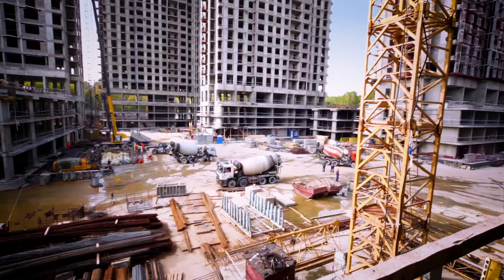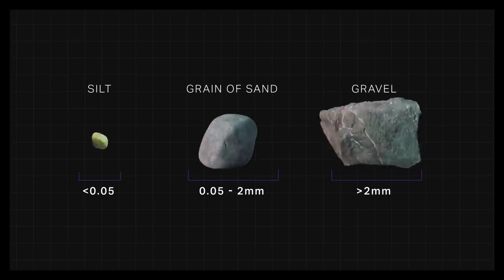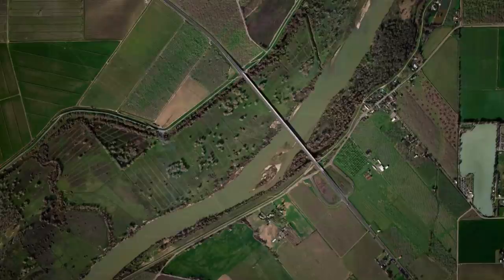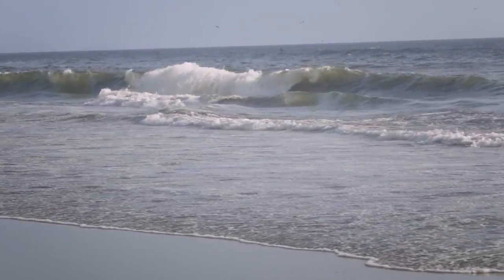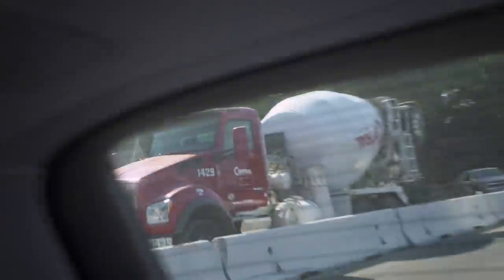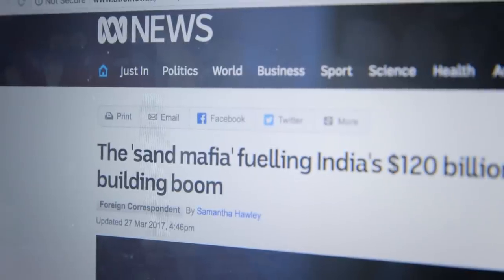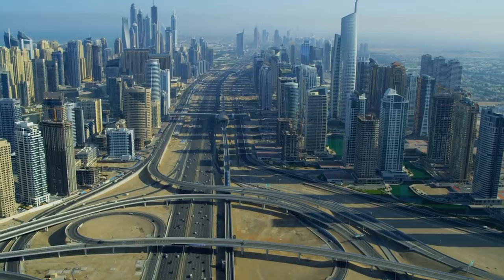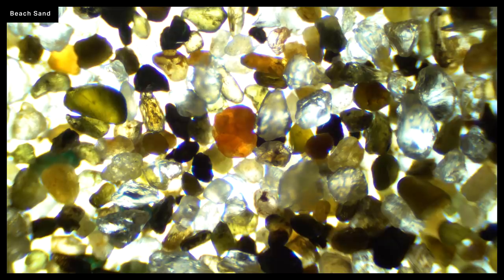A microscopic look at why the world is running out of sand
Humans are using more sand than the Earth is naturally producing, and that’s a problem for the global construction industry. But it turns out that the usefulness of sand depends on the science of each tiny little grain. We went on a sand scavenger hunt to collect some samples, look at them under a microscope, and try to figure out why sand scarcity is such a problem.

Video: William Poor, Alex Parkin, Cory Zapatka
Additional Camera: Cynthia Gil, Tom Connors
Audio: Andrew Marino